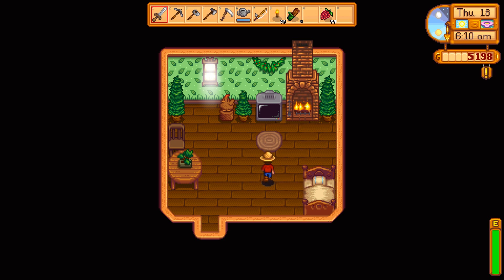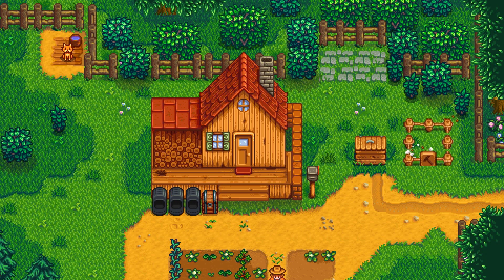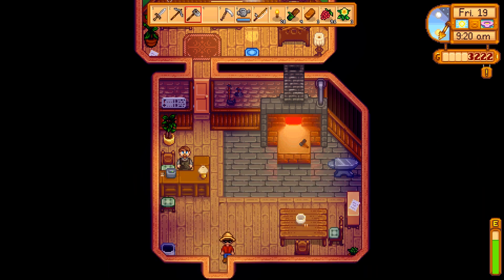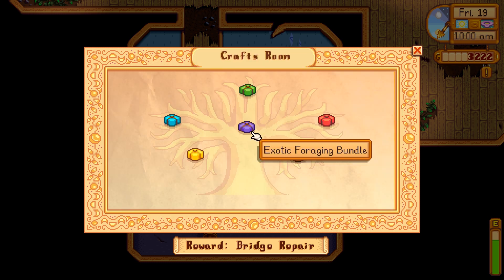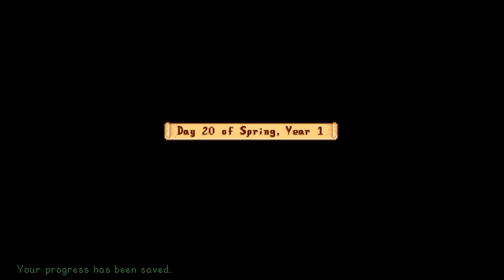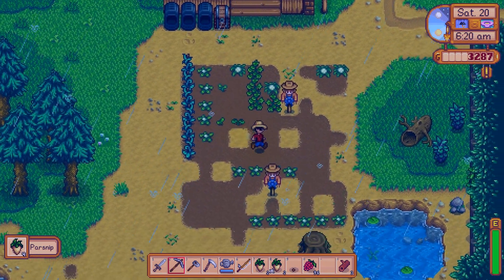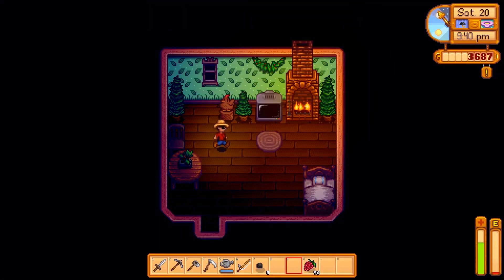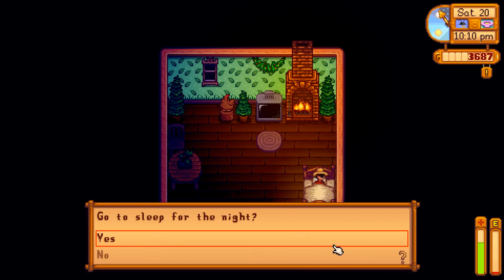So much combat! | Stardew Valley!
We upgrade one of our tools & find a different type of Mine Level!